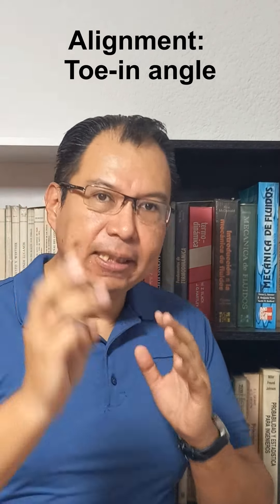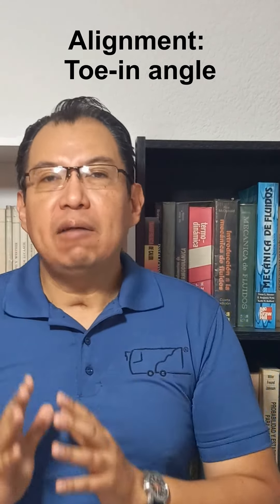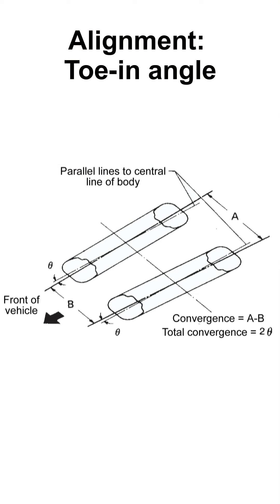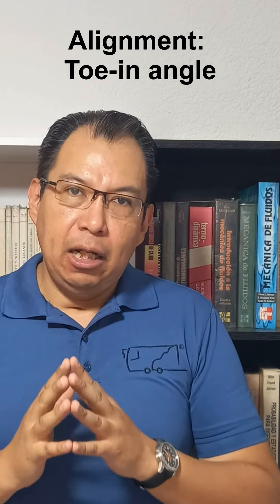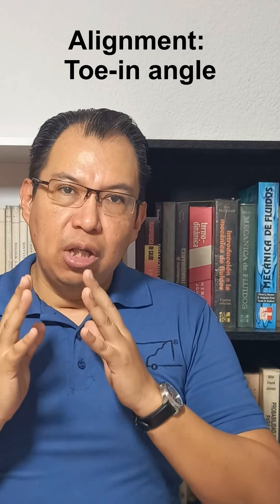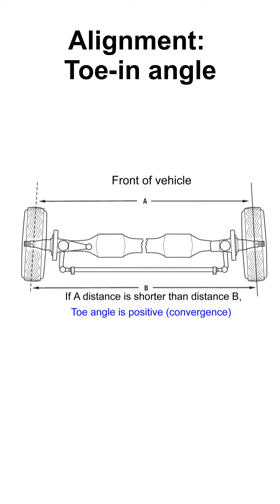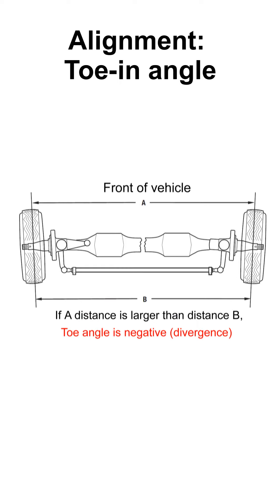What is the toe -in angle | Alignment part 3